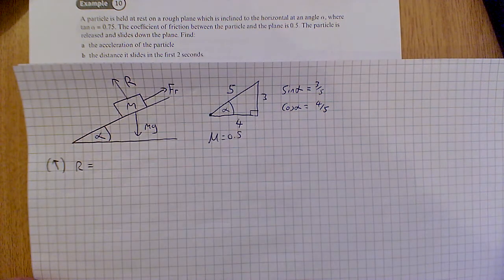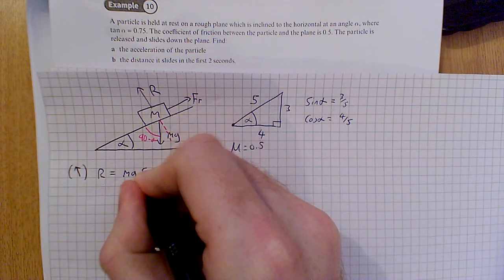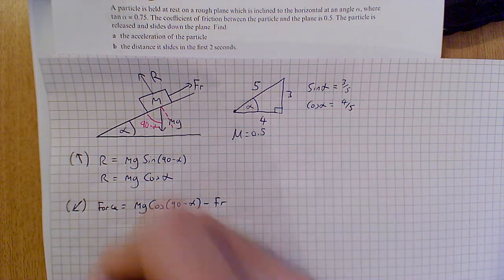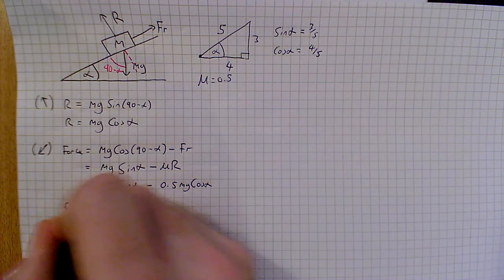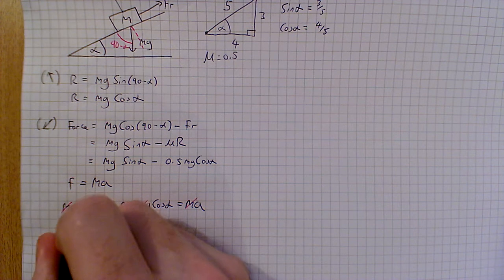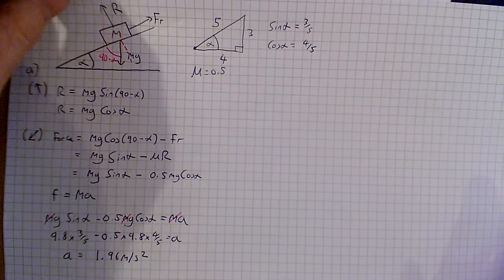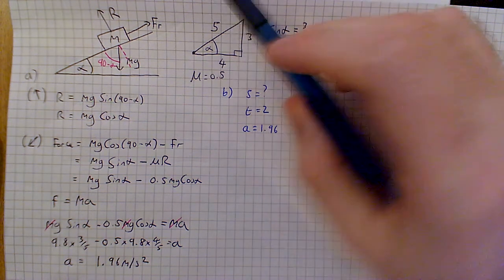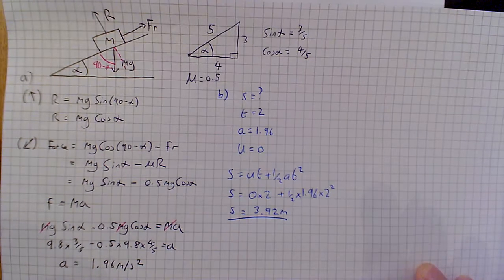Year 2 Mechanics - 7.5 Applications of Forces - Example 10